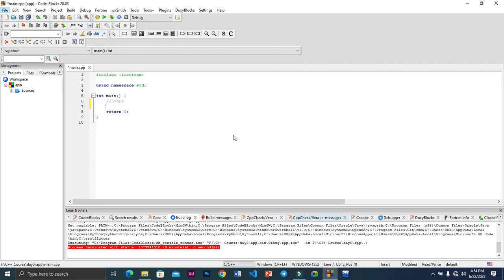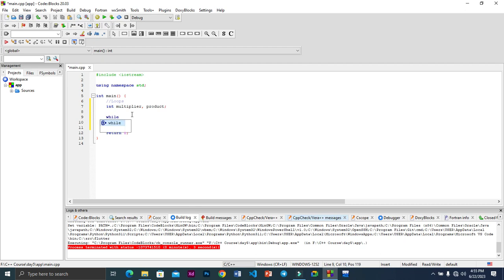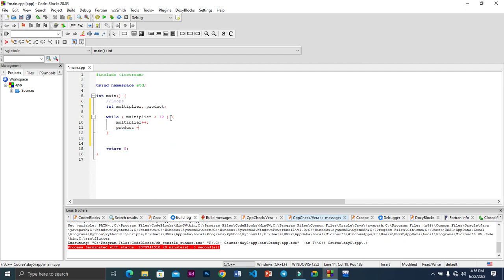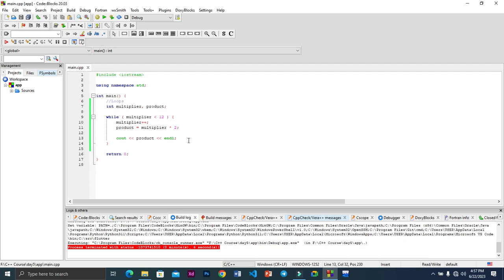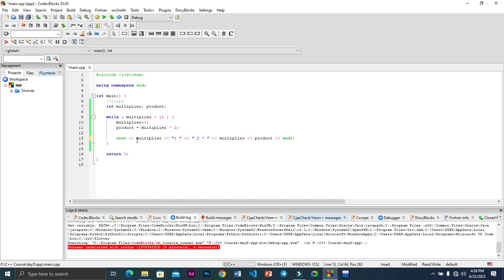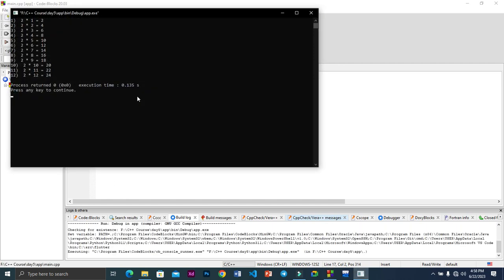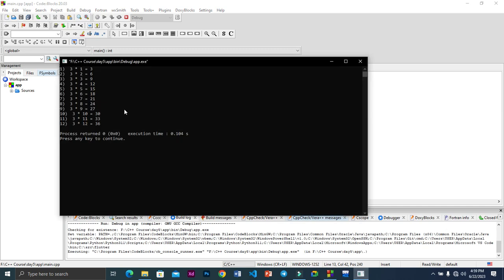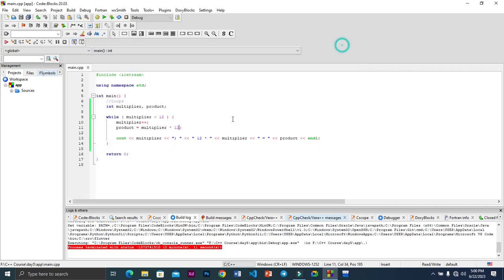14 Multiplication Table